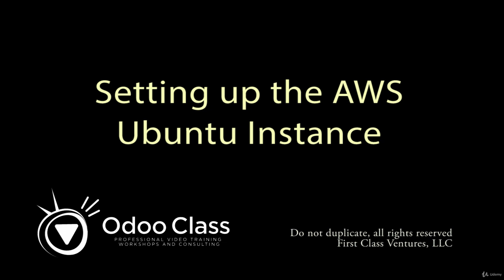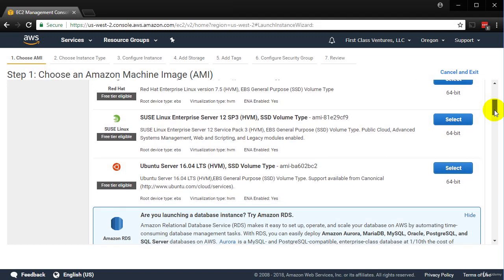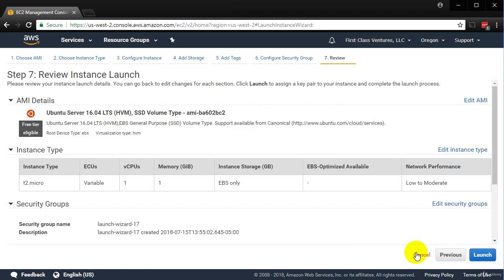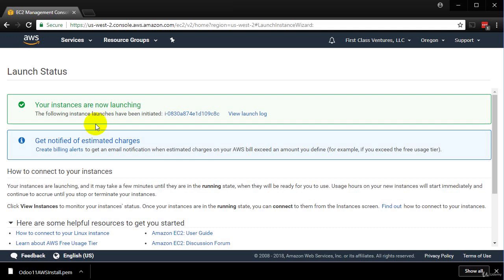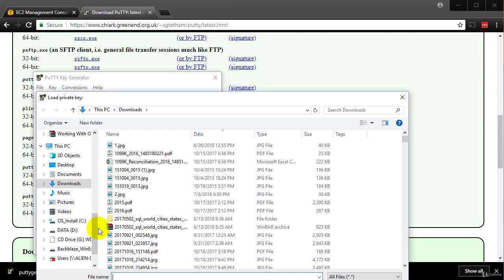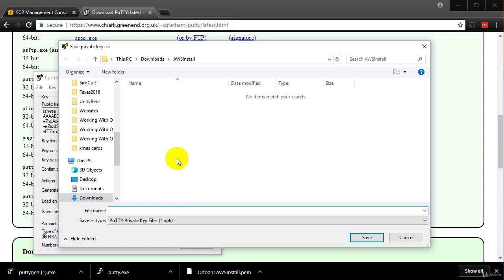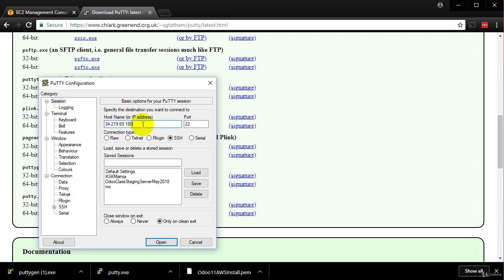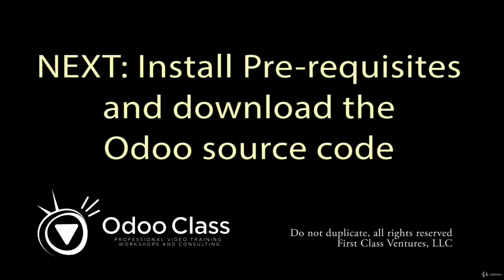Install Odoo 11 in the Cloud with free tier Amazon AWS EC2 Ubuntu Server - EP2 Install Ubuntu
--or---

If there is interest I will upload more videos from this course and provide a link to a PDF document of the installation procedure.  My goal is to eventually provide the full course here for free if I can get to 10k views.

In this course you will learn how to run Odoo 11 in the cloud using Amazon's EC2 Free Tier servers. We start right at the beginning with setting up your AWS account and show you how to pick the free Ubuntu 16.04 server tier that will run your Odoo installation and launch the instance right from the AWS console.

Install Odoo in the Cloud on Amazon's EC2 Servers - Use the FREE Tier!

Even if you have never used Ubuntu before or have never installed Odoo before, this video can help walk you through the steps. If you have never installed Odoo before, this course is for you.

Odoo Class has produced more than 200 Odoo Videos

Odoo Class has been creating Odoo videos since version 6. We are experts in Odoo project management, training, and talent recruiting. If you want a solid Odoo 11 installation course you have come to the correct place.